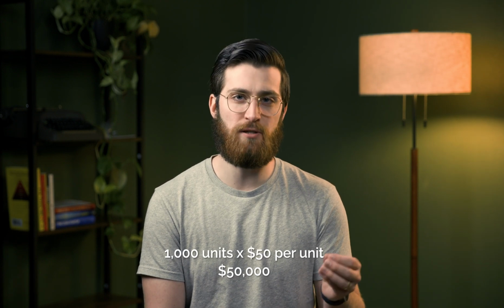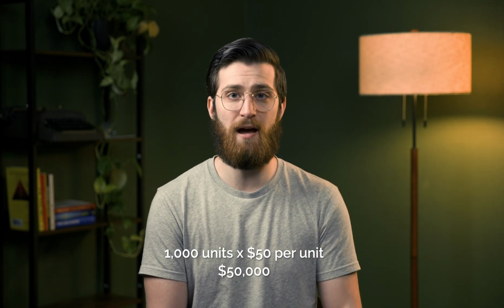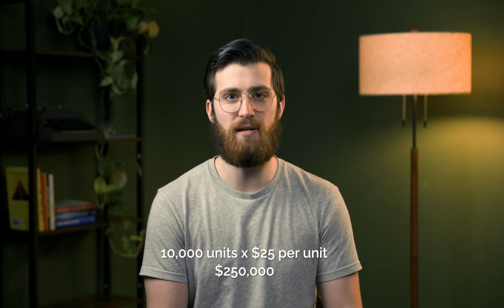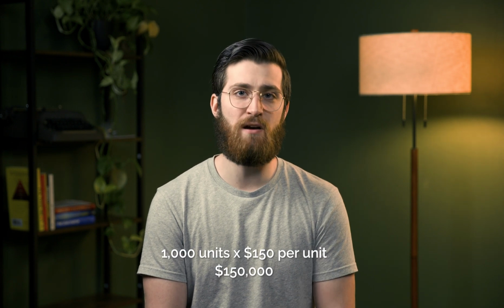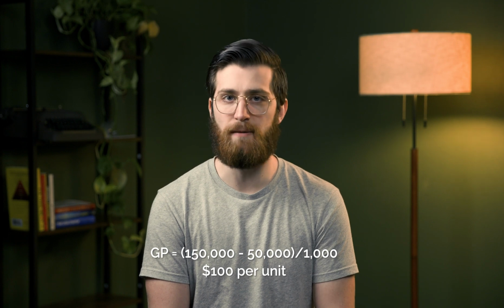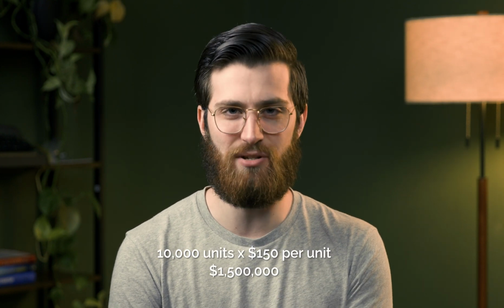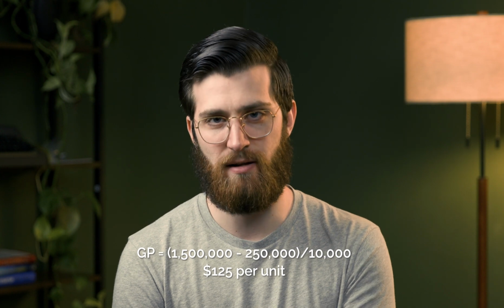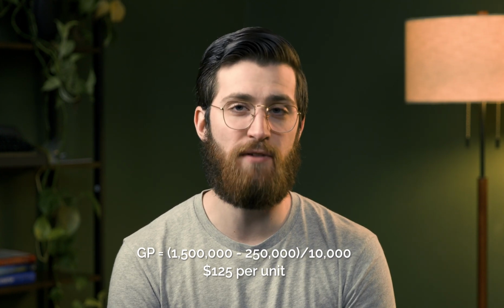Unlocking Business Growth: Master the Art of Economy of Scale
🖥️ Trying to understand business finance by yourself? Check out the free Financial Storytelling course

Scaling your business can be both an exciting and daunting process. How do you foster substantial growth without exponentially increasing resources? How do you determine the right size and pace for your business growth? The concept of "economies of scale" might hold the answers you seek.

Dive deep with host Jeremy Millar as he unpacks the buzzword "economy of scale" and delineates how it can be a game-changer in your business growth journey. This episode delves into the nuances of increasing production wisely to lower unit costs, illustrated with vivid examples from both the manufacturing and service sectors. But beware, rapid scaling is a double-edged sword that comes with its potential pitfalls. Join us as we explore how to grow not just bigger, but smarter, turning every dollar invested into multiple dollars of value. It's time to strategize your next smart move in scaling your business efficiently.